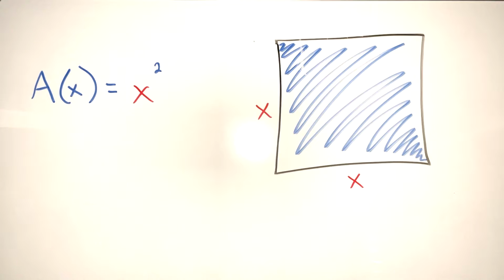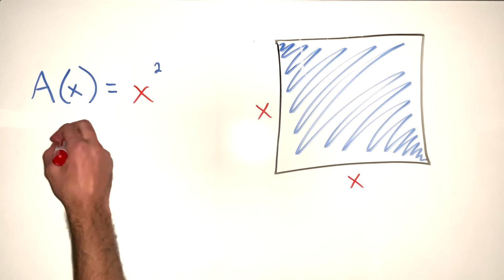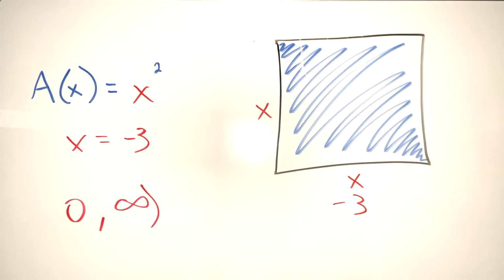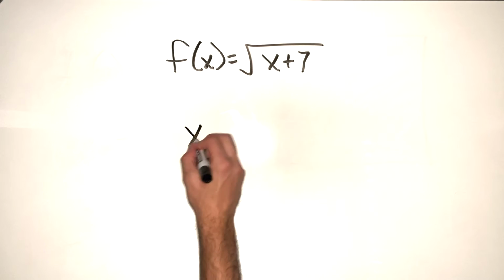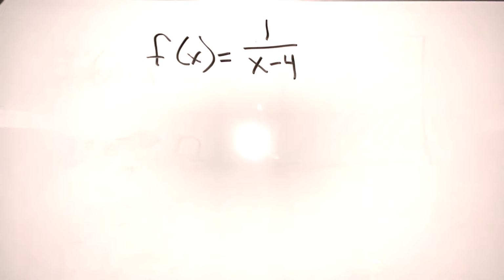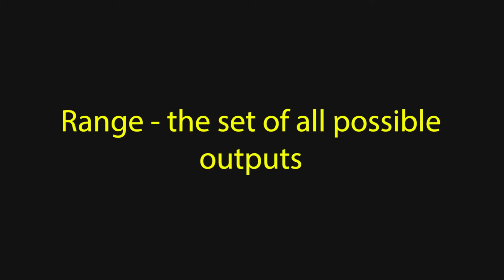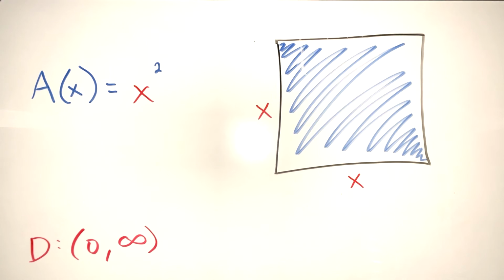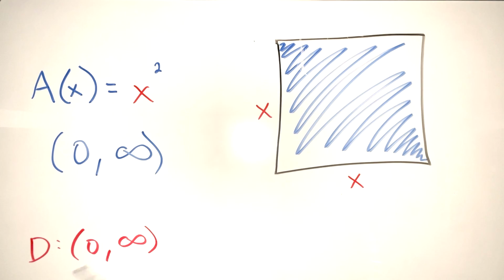Finding Domain and Range of a Function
This video covers how to find the domain and range of a function as well as addresses what is the domain and range.

00:00 intro
00:21 What is domain of a function?
01:09 How to find the domain of a function
02:20 Finding domain with an equation
03:33 What is range of a function?
04:37 outro